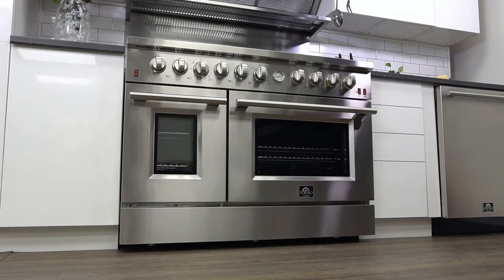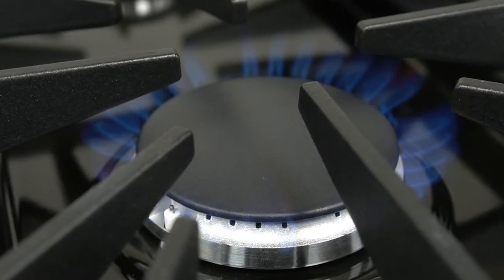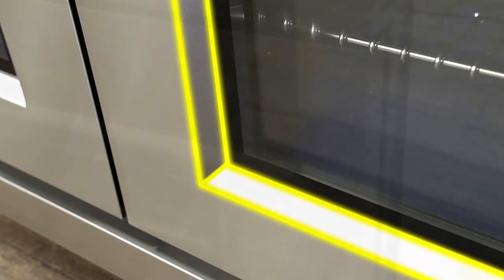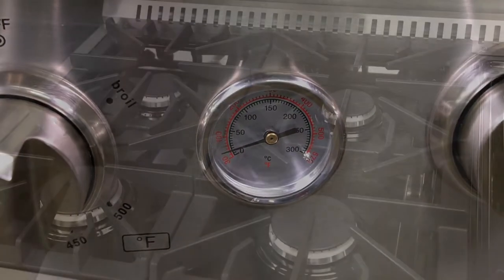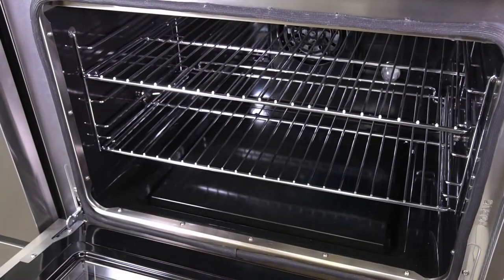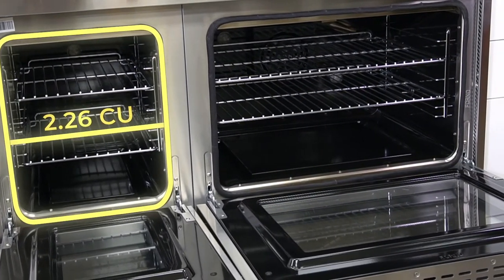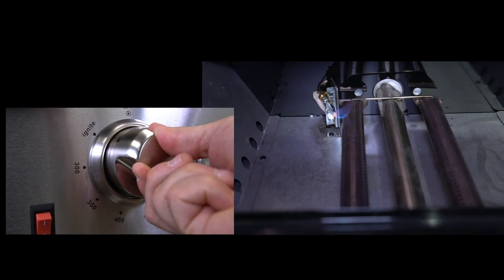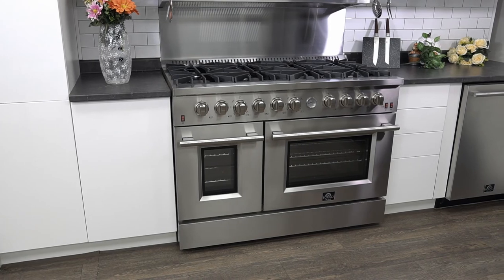FFSGS6291-48 - 48" Gas Range FORNO ALTA QUALITA 48″ Pro-Style Gas 8 Italian Burners 107,000 BTU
Gas Range FORNO ALTA QUALITA 48″ Pro-Style Gas 8 Italian Burners 107,000 BTU All 304 Stainless Steel FFSGS6291-48

Features:
Stainless Steel 304
Cavity Top Plate
Stainless Steel 430
Control Panel
Oven Door
Bottom Front Panel
Back Splash
Side Panel
Cast Iron Grates with Mid Grill
BBQ Cook Plate Reversible Accessory
Black Enameled Cook top
Knobs with Ring
Pro-Style Handle
Oven Door Glass 3 Layers
Black Enameled Oven Interior
2 Halogen Oven Lights
2 Electroplate Racks (4mm & 7.5mm)
Thermostat, Regulator
Adjustable Stainless Steel Legs ( from 38” to 39”)
LP Kit Included
Fuel Type: Natural Gas/PL
Automatic Re-ignition
8 Italian Burners
Front Right Sealed Dual Burner BTU: 20,000 /Sim 1,000 BTU

Gas Oven Specifications:
Oven 30”Capacity: 4.32 cu. ft.
Power: Broil Top 10,000 BTU Bottom 22,000 BTU
U Tube Manual-Ignition Convection Fan Oven
Oven 18” Capacity : 2.26 cu. ft.
14,000 BTU
120 Volt 60Hz
Circuit Breaker 15 Amps

Product Dimension:
(W x D x H)(in): 48”x 28”x 38” To 39”
Range Legs are adjustable by up to 1″